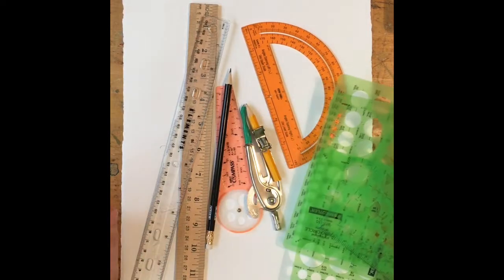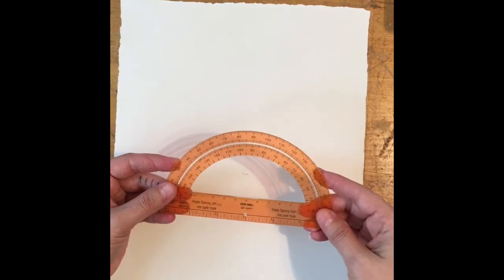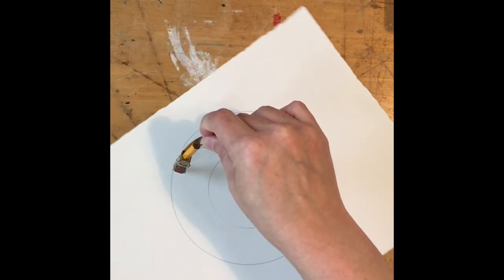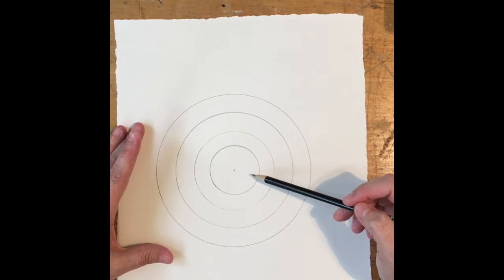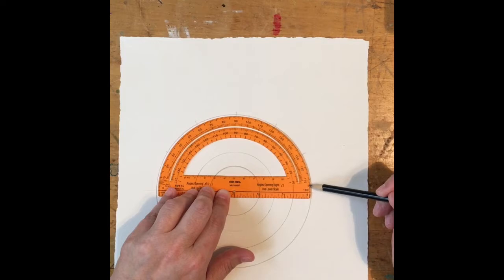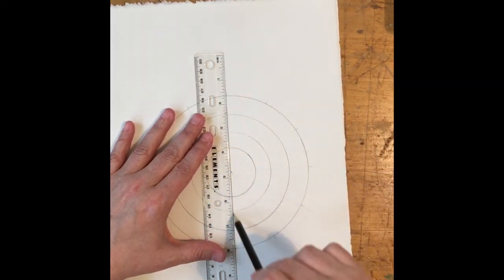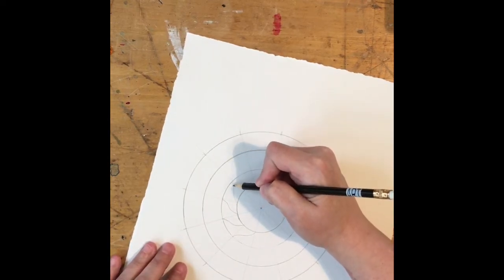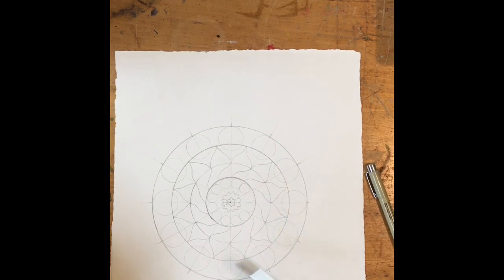Mandalas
Learn how to draw a mandala using simple math connections.